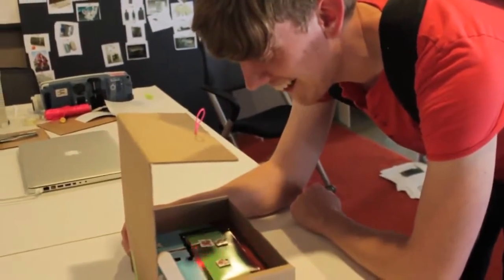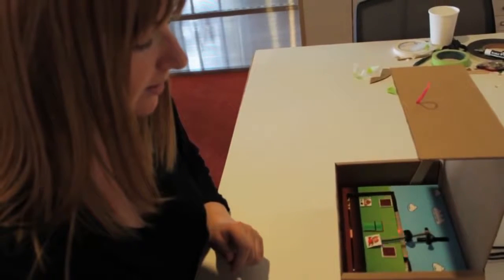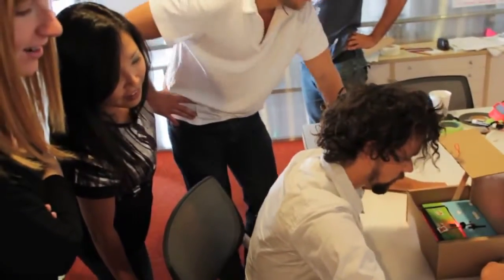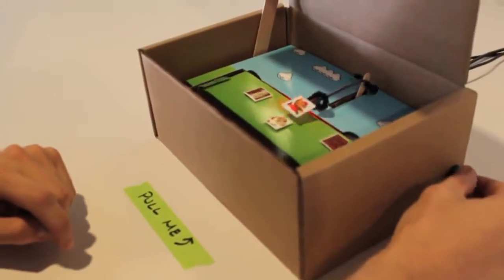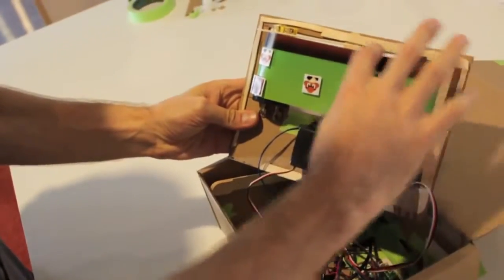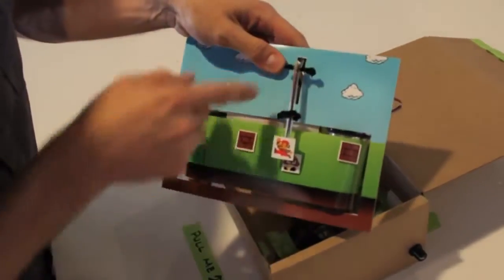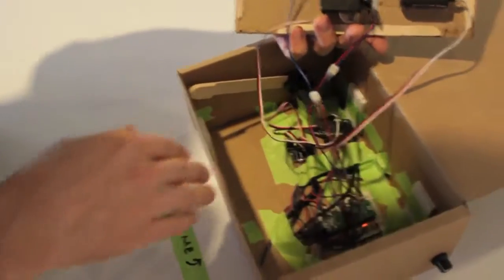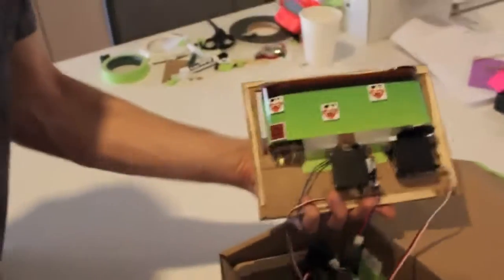best diy Video Game in a Box